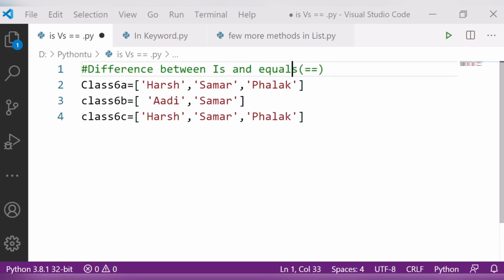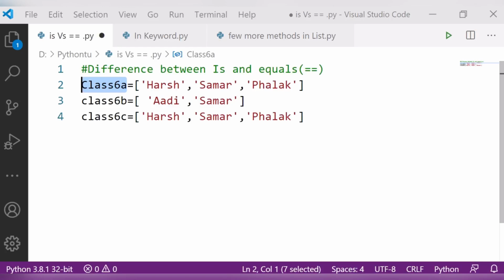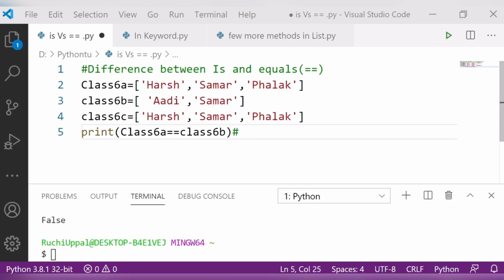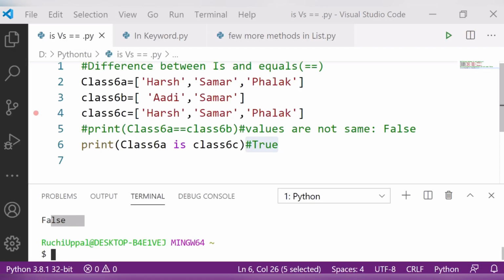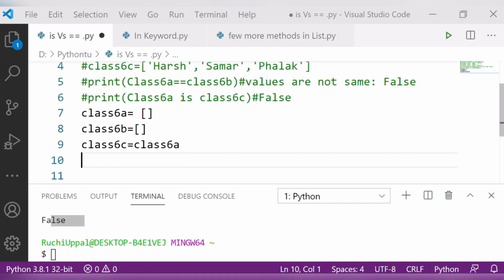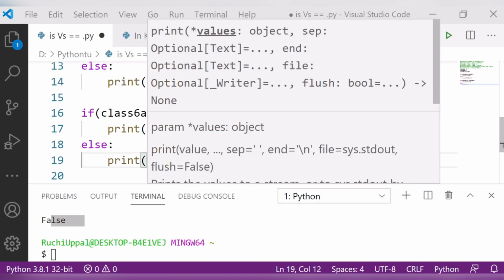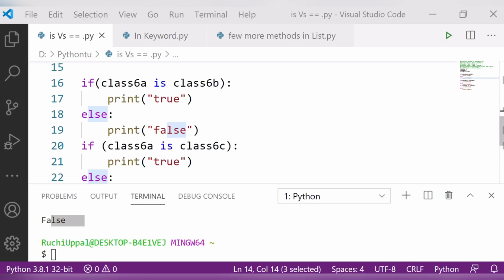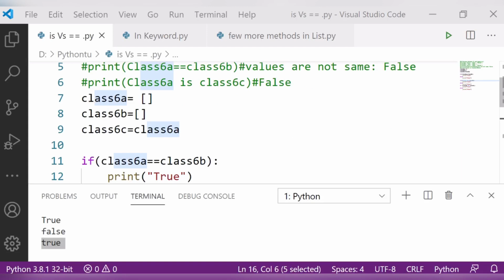Is vs equals(==):Python